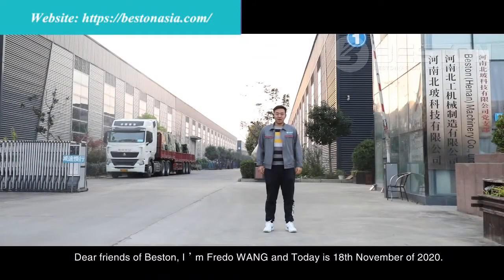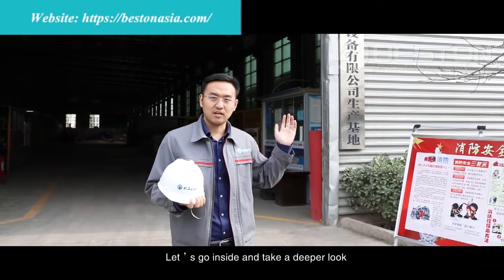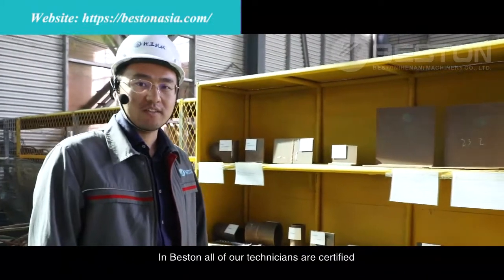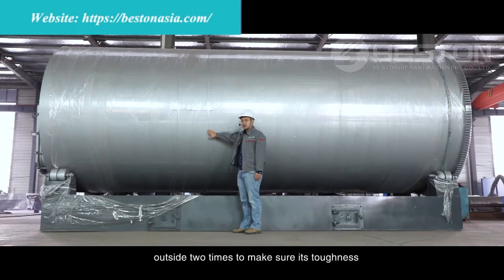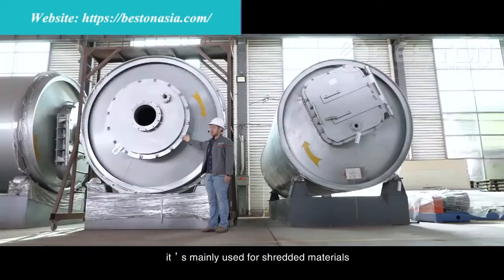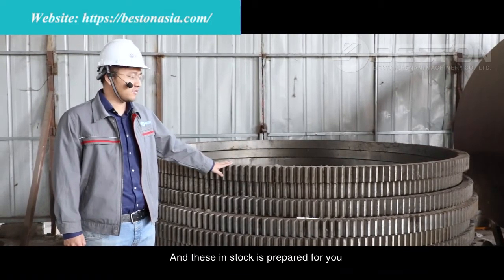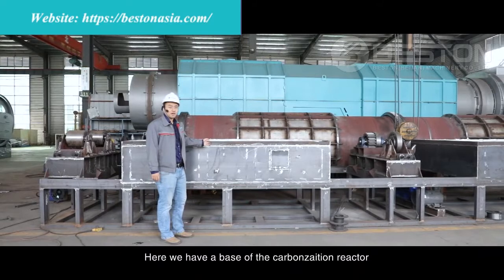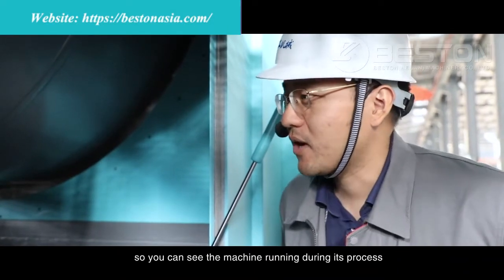Beston Factory - Pyrolysis & Carbonization Machine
Beston offers pyrolysis machines to process old tires into oil, as well as plastic, rubber, oil sludge, etc. and carbonization machine to process biomass waste into charcoal. Let's visit the Beston Factory With Fredo.

Today we are at the manufacturing plant of Beston machinery. It is located in the Shangqiu City of Henan Province. Over here we have the gate of the Industrial park, and Beston occupies three plant building and one office building inside, in total 15,000m2 and 200 people are working in it. Today I will show you every detail of it so you will feel more confident to work with us in the future. Let’s go inside.
Now we are in front of our manufacturing plant, you can see our company title is on top. This plant is for the production of carbonization and pyrolysis. Beston has two series of productions, pyrolysis is to convert scrap tire or waste plastic into oil, and carbonization is to convert biomass into charcoal. Let’s go inside and take a deeper look.
Dear friends, here we are at our manufacturing plant for production. You can see on my right side is the warehouse for accessories. And going down we will see different procedures for production, for example, the stock area, assembly area, wielding area and finishing area. Now we can go to the second floor of the warehouse and take an overview of this plant.
Let’s go to the second floor to take a look, so we will understanding better about the organization. From here we can see the entire layout of our plant. We have two lines of production, one is for pyrolysis, another one is for carbonization. You can see the reactors are lining up in the stock area. The logic of our plant is very logical and efficient.
Since we are in the warehouse I would like to show you some critical parts. Taking the example of these stainless steel flanges. All of the flanges we use are all of the international standards, we can compare it with a normal flange like this, that is rusty and brittle. Another example we take is the valves, over here we use the valve made out of copper or stainless steel. We can compare it with a normal valve made out of iron. The difference is huge. In Beston, we focus on every detail to make sure we make it perfect and high class for our customers.
In front of us is a reactor of pyrolysis. This is a 10 ton/day pyrolysis unit. We can see the size is 2.6*6.6m long. And the paint we use is always the heat resistant paint, it will keep a nice looking after a long time use. The material of which is made of boiler steel and thickness of 16mm. I know some suppliers take it for 10-12mm, but we would like to keep the standard. After this, I would like to point out about this big gear. This gear is made out of cast iron. It is one piece. And it is very critical for this heavy machinery because it takes the force to drive this heavy machine.
Then we move along to this part. This is the wielding work of our auto wielder. When the sheet is bent we will wield it from inside and outside two times to make sure its toughness. And after that, we will do the concentricity test pressure test to make sure there is no leakage and also the shape is completely round. And after that, we will do the penetration test supersonic test etc. Our quality control is very critical in this company. Everything has to pass our appearance test dimensional test and pressure test. Only the qualified parts will be qualified for shipping.
Our pyrolysis system can process many kinds of materials, be it scrap tyre, waste plastic, or oil sludge. And depending on the raw material and its form, be it shredded or packed, then we will choose different ways for feeding. For example, this reactor door is designed for belt conveyor feeding, it can feed big matters like an entire tire or packed plastic. And on the other hand, this one is designed for hydraulic feeder and screw feeder, it’s mainly used for shredded materials.
Here we have a base of the carbonzaition reactor. And the base consists of mainly two parts, one is the combustion chambers another one is the three-point rollers. First in the combustion chamber we have the refractories and heat resistant wool. And from the three point support, the reason of this design is because our reactor is very long and this support will reduce the chance for its deformation after a long time of use.